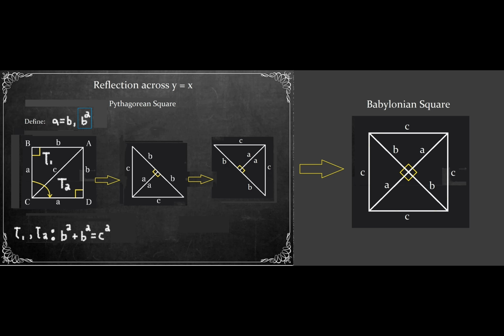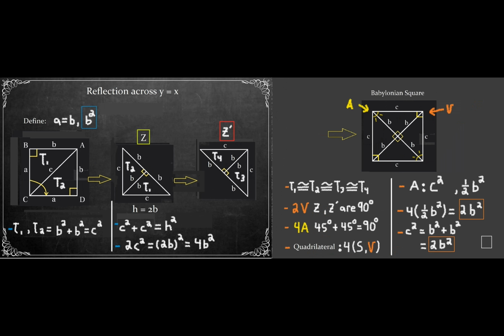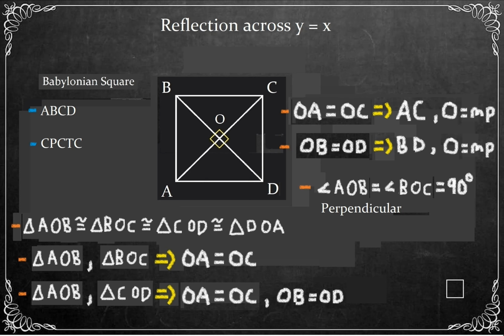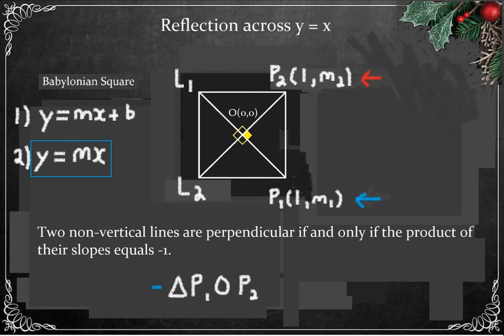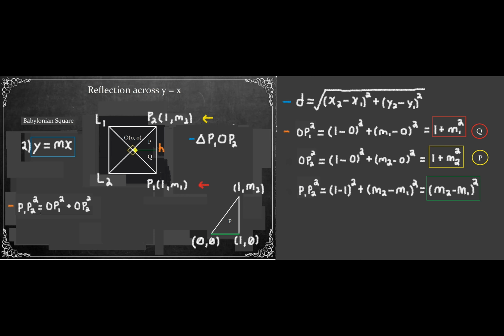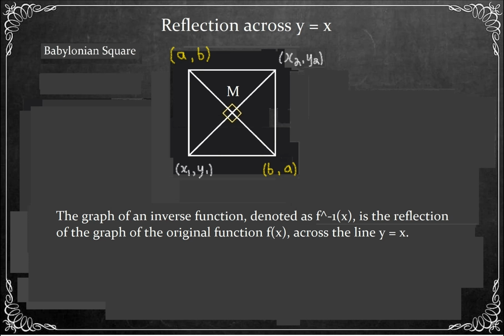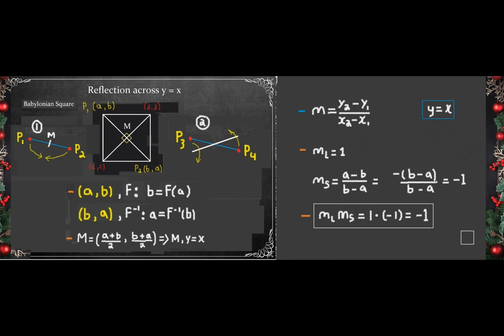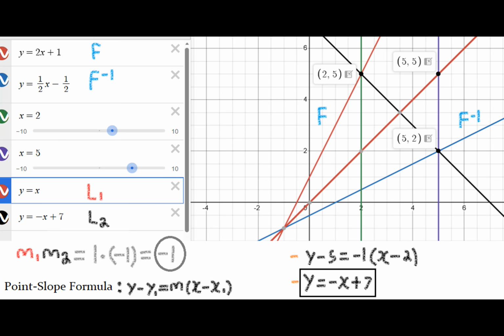Inverse Function | Characteristics: Reflection Across the Line y=x Proof & Example...p15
In this video, part 15 the conclusion of the series: Inverse Function and its Characteristics.

Specifically, discusses the definition of a square to prove Midpoint Formula, overall, 4 preliminary proofs and then the final proof. Essentially, a proof of the graphs of a function (f) and its inverse are reflections of each other across the line y=x, will formalize the intuition of how inverses work.